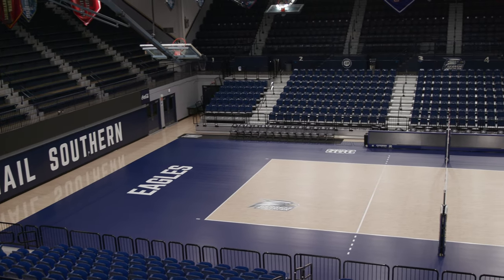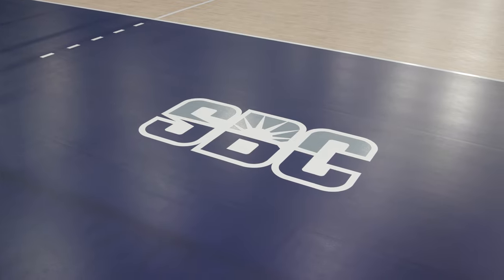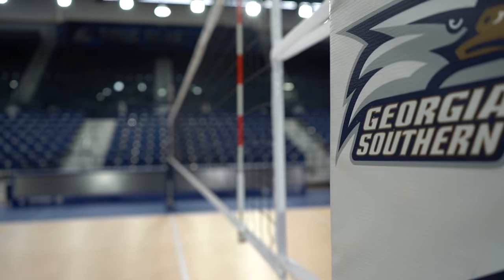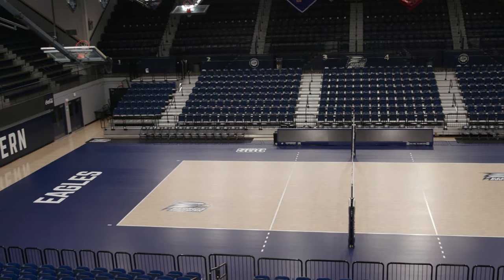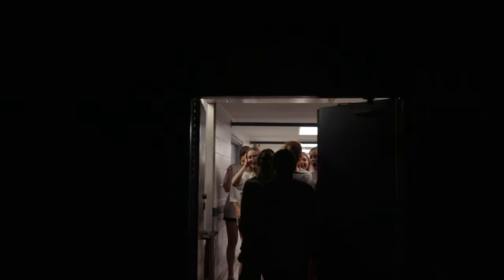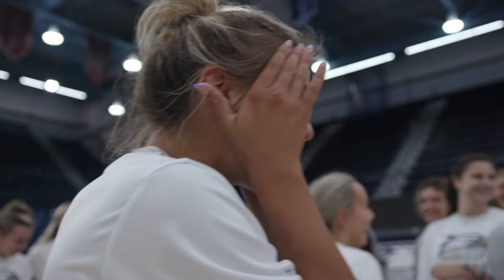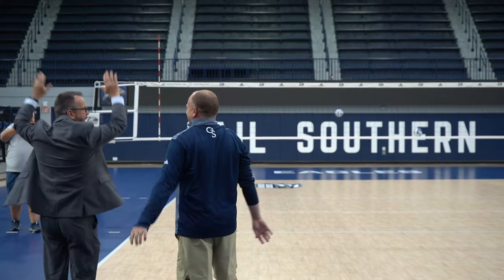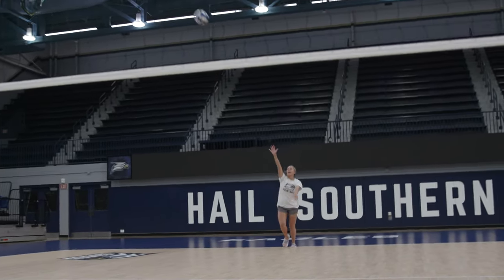Blue and White Weekly: Taraflex Floor Reveal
Head into Georgia Southern's Hanner Fieldhouse as the volleyball team is surprised with a new Taraflex Floor.